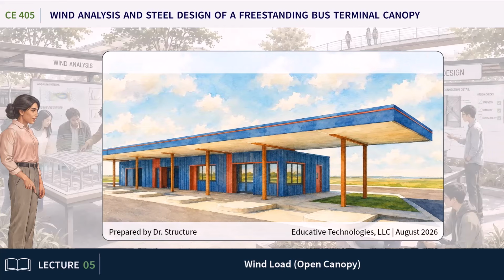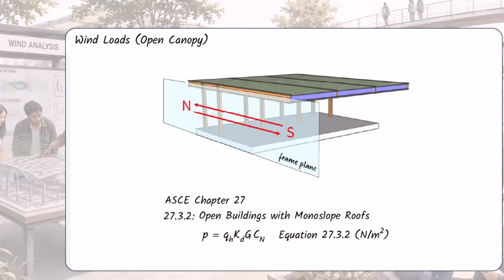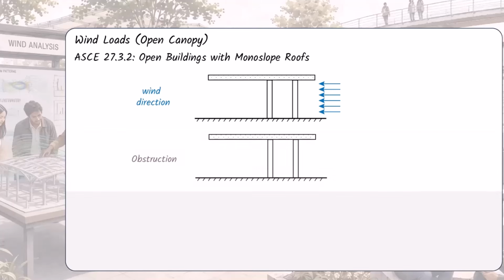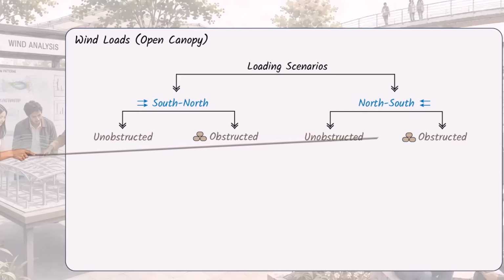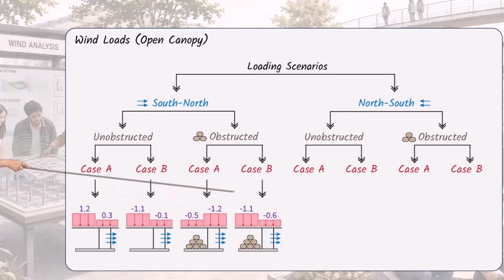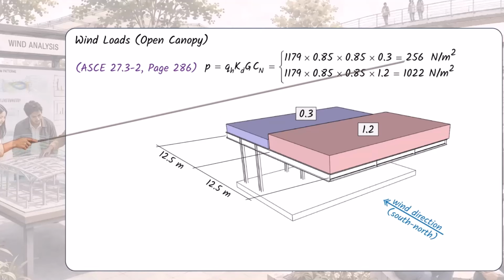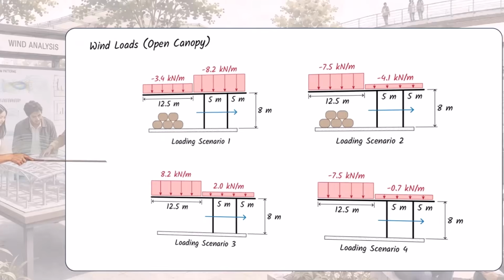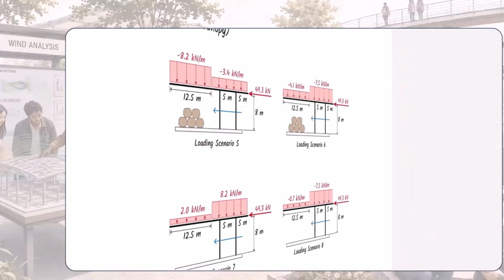CE 405-5: Canopy Wind Analysis and Design (Lecture 5)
This course explores the analysis and design of a freestanding bus terminal canopy subjected to wind loads. It covers the analysis and design of a typical steel frame that forms part of the bus terminal’s structural skeleton, in accordance with ASCE 7 and AISC 360.